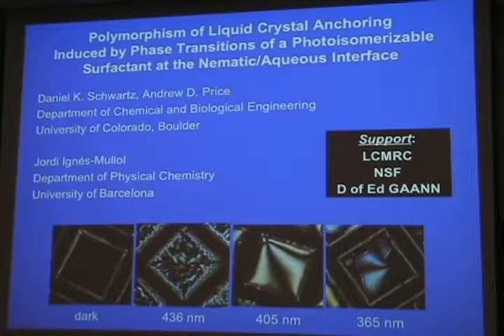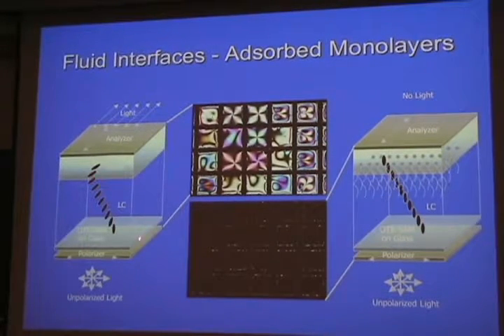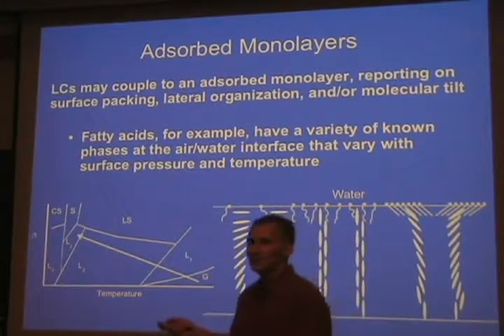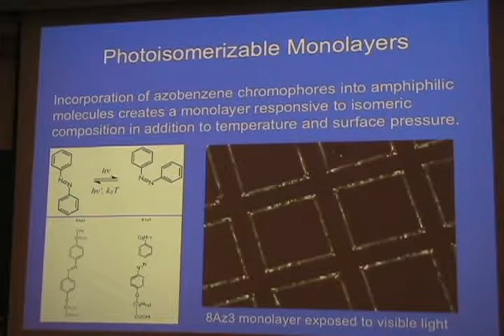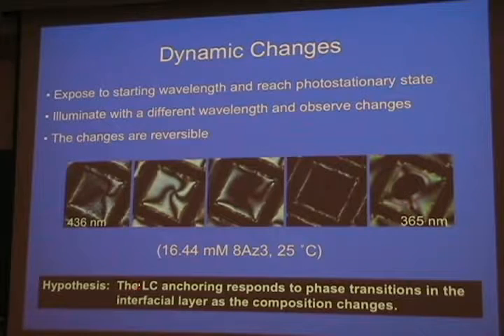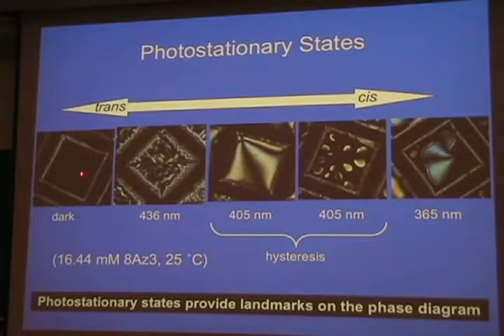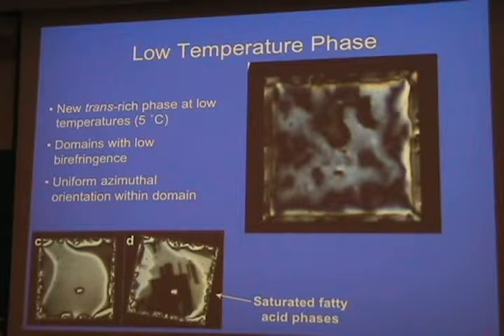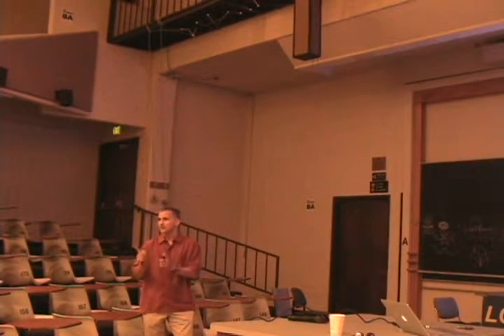Induced Polymorphism of Liquid Crystal Anchoring at the Nematic/Aqueous Interface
Polymorphism of Liquid Crystal Anchoring Induced by Phase Transitions of a Photoisomerizable Surfactant at the Nematic/Aqueous Interface

Daniel Schwartz gives a talk at the LC2CAM conference about his group's studies of surface anchoring, mesoscopic elasticity, and optical anisotropy of liquid crystals.